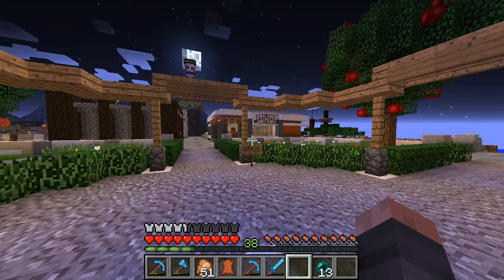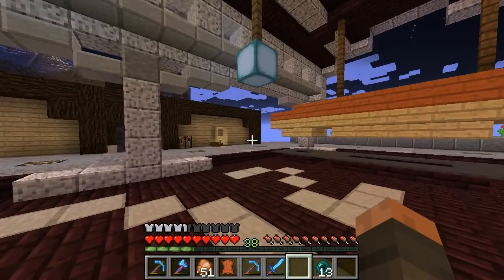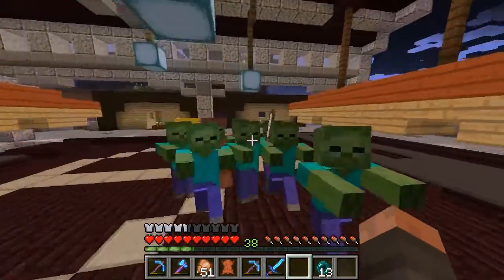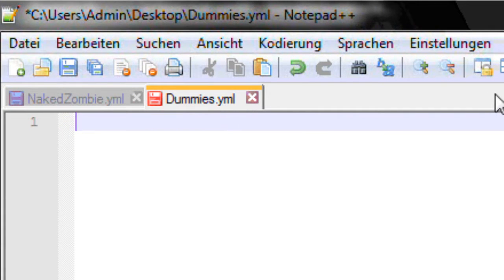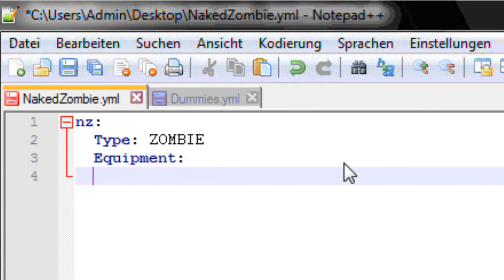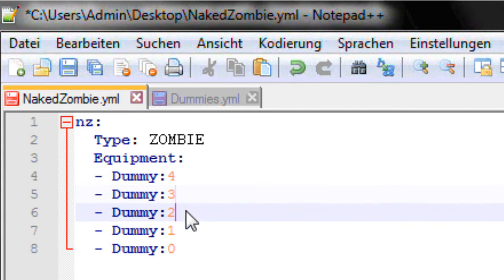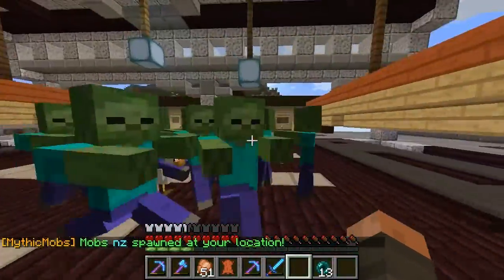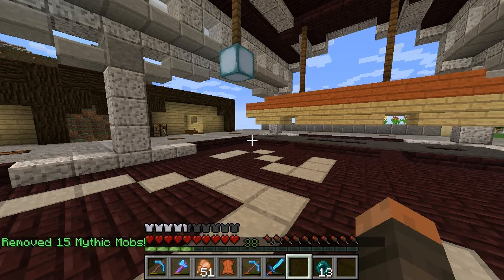MythicMobs: how to remove random mob armor/weapons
This video shows you how to override the random items mobs in minecraft spawn with using the MythicMobs plugin. It's a super simple technique, mandatory should you not want to have your custom mobs wear random armor or weapons.

I accidentally rendered this video with lowered master volume, you might have to turn up yours to compensate.